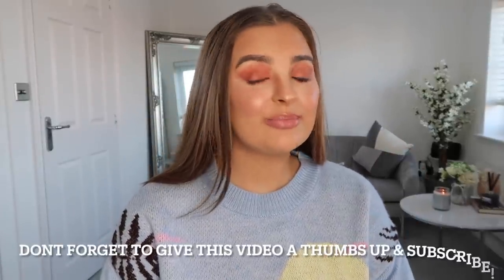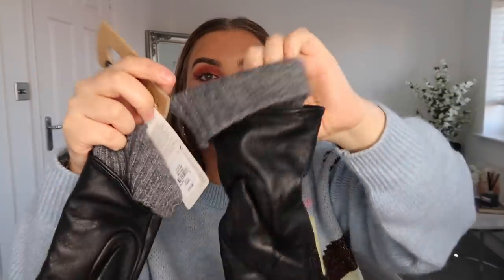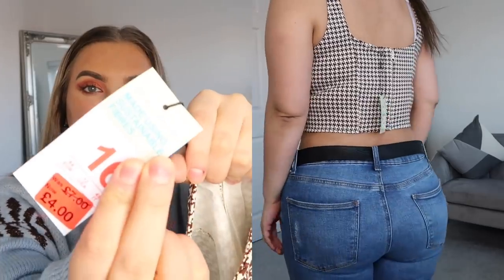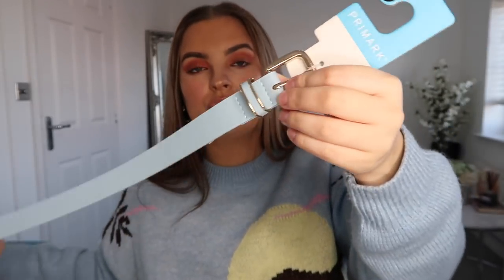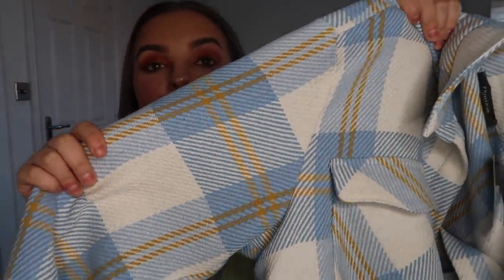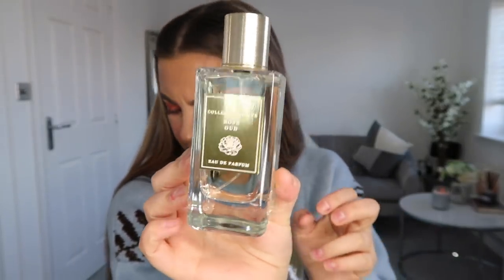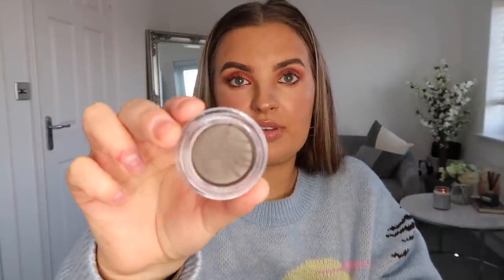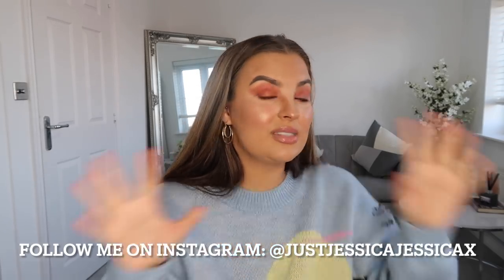Winter Primark Try On Haul | 2022 ❄️